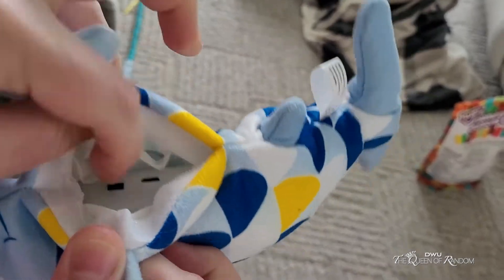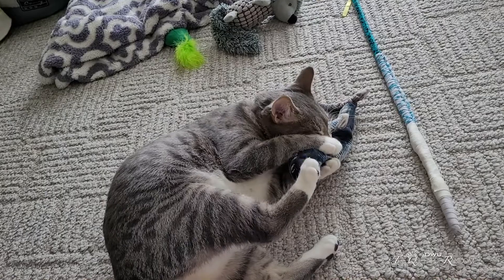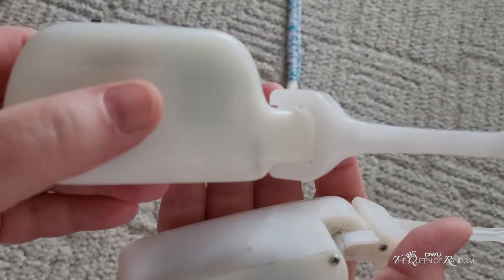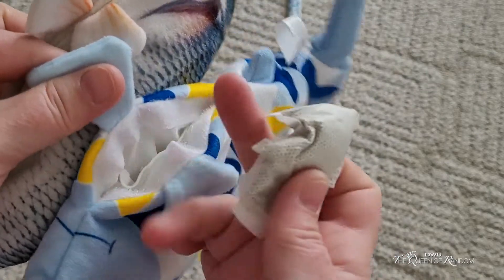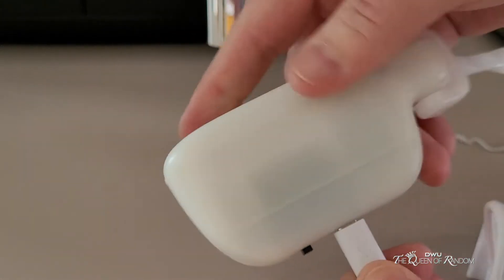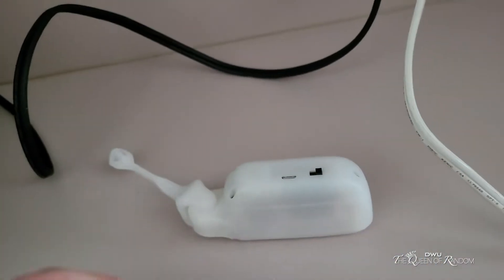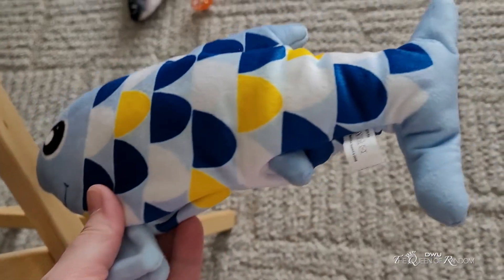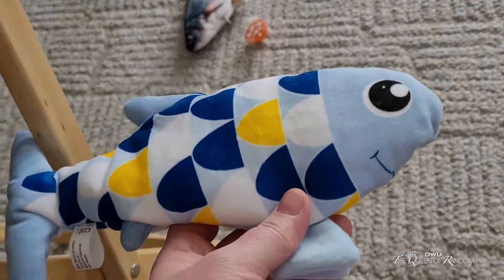The Moving Fish Cat Toy Called Groovy Fish Will My Cat Like It?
UNBOXING NEW CAT TOY. The moving cat toy fish. Will Milo like it or not. How does it work. Toys is called Catit Groovy Fish. Bought from Pet Smart.